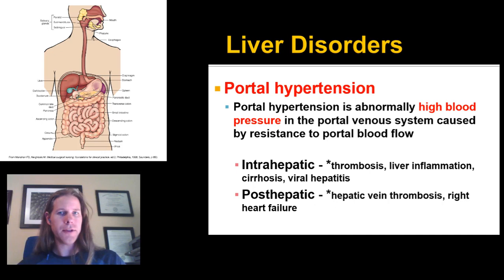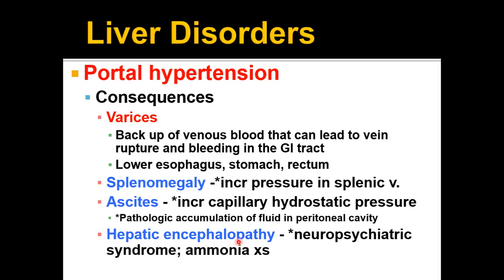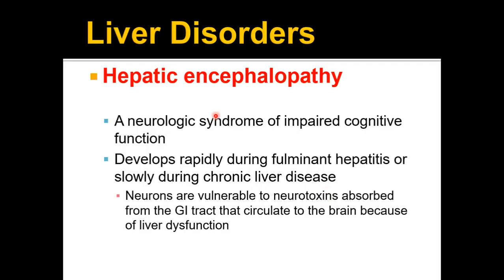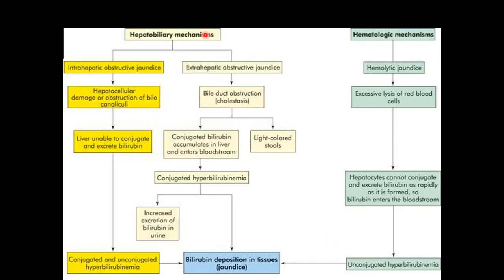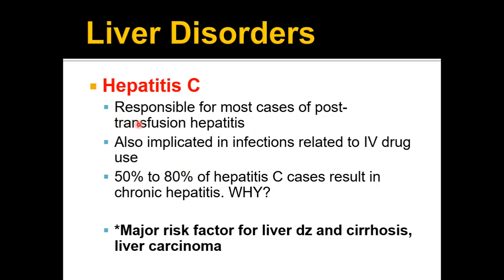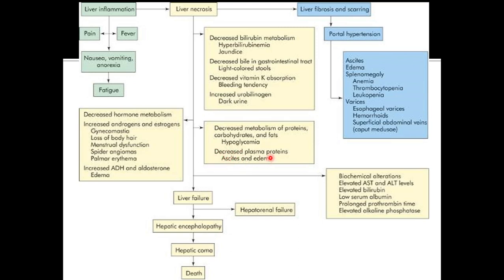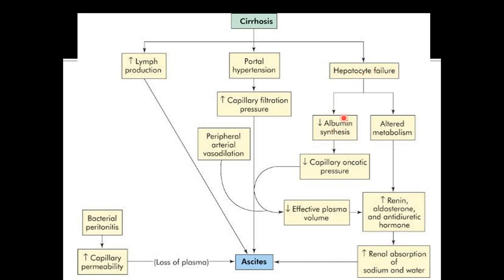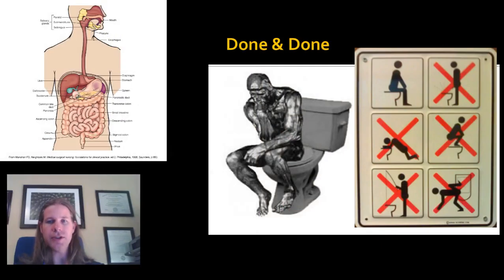Pathophysiology GI Alterations Part 3/3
Pathophysiology of the gastrointestinal tract.  This is part 3/3.  Covering liver, gallbladder, and pancreas disorders.